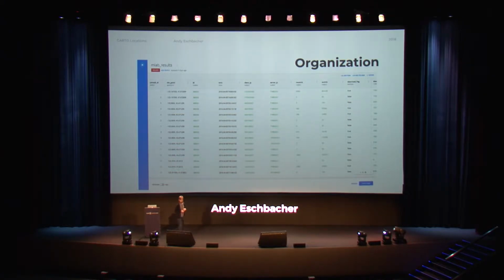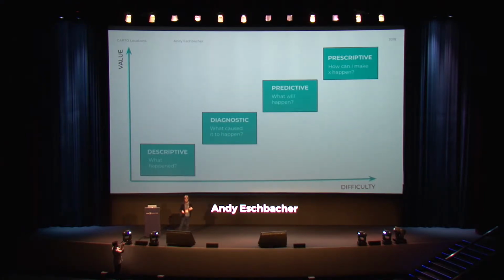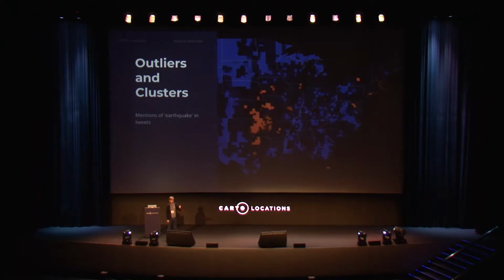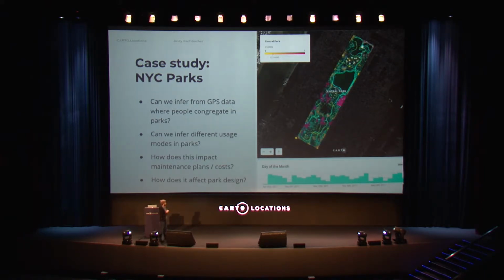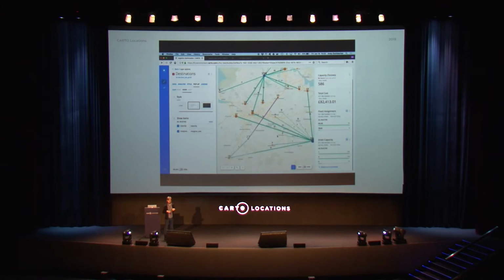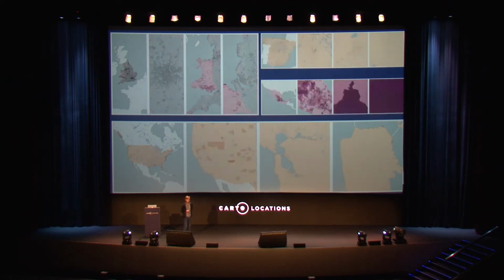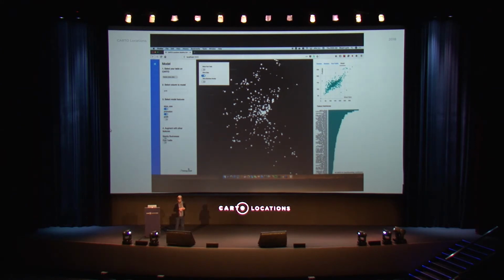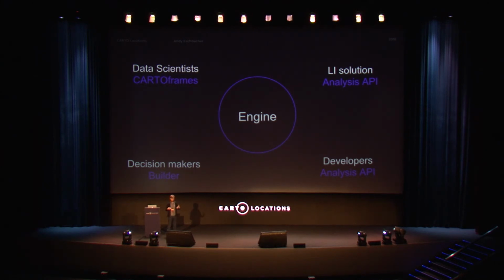Black Belt in Spatial Analytics by Andy Eschbacher - CARTO Locations 2018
Andy Eschbacher, data scientist from CARTO, discusses how analytics and spatial data can come together to give us insights across multiple business fields, and how he tries to bring those same techniques and ideas to CARTO.